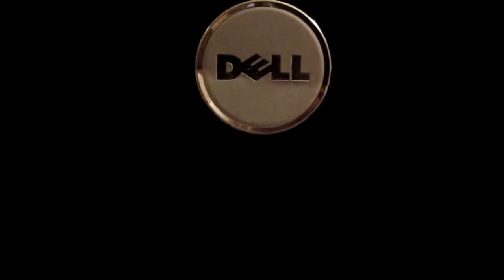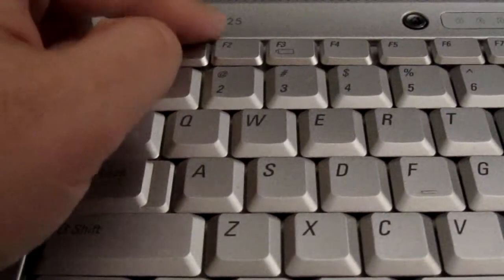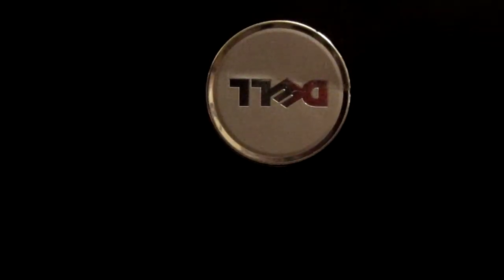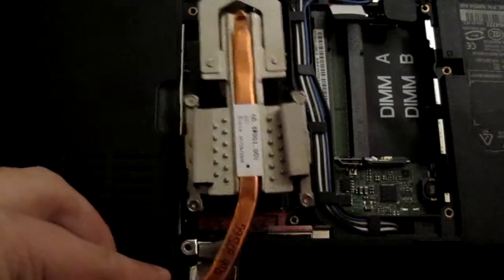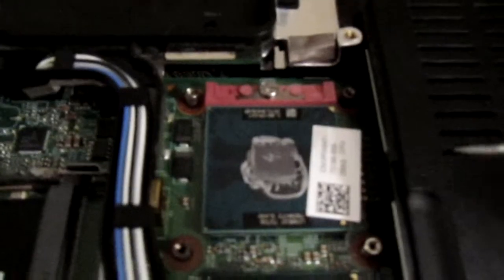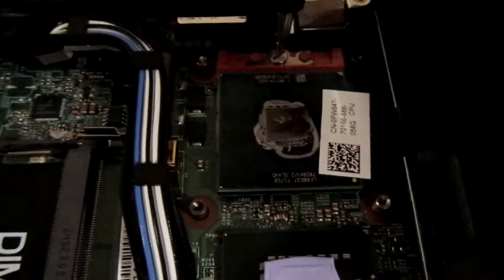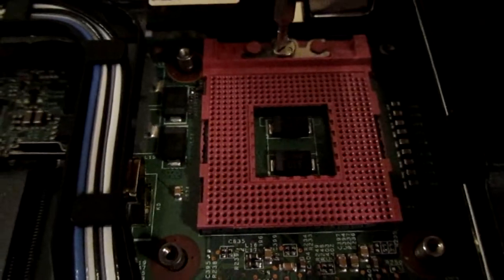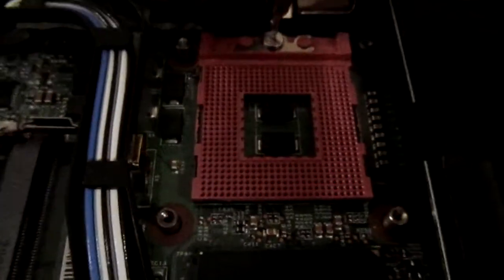Removing a Core2 Duo Processor from a DELL laptop! YTO 208/366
QOTV: Did you think the locking screw was as kewl as I thought it was?

Now a member of the YouTube Orbit! @theYTOrbit

Schedule:

Effect Mondays!

1 Minute Wednesdays!

Tech Review Fridays!

My wife is the sponsor of this vlog. Happy wife = Happy life :)

rictorvlogs baby newborn girl Julia dog puppy cute how to Bella Champ YTO
Removing a Core2 Duo Processor from a DELL laptop